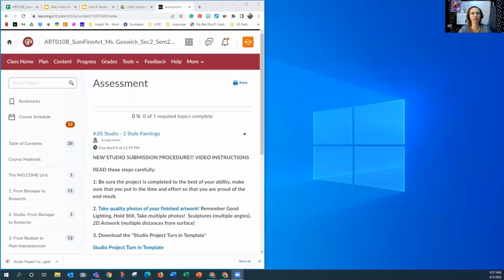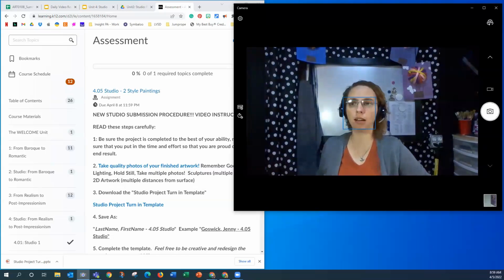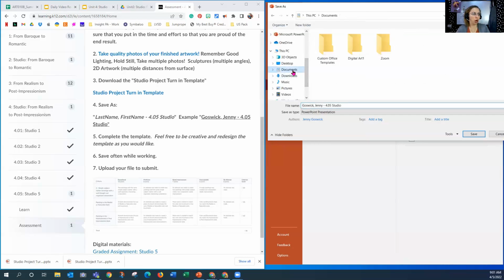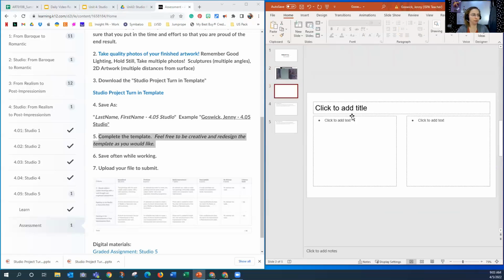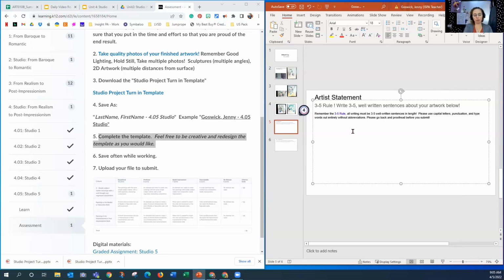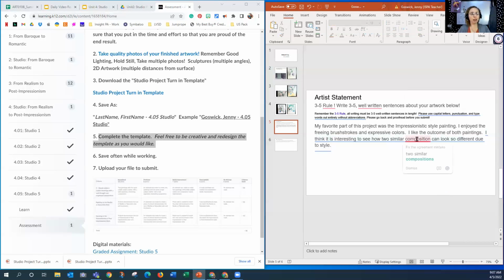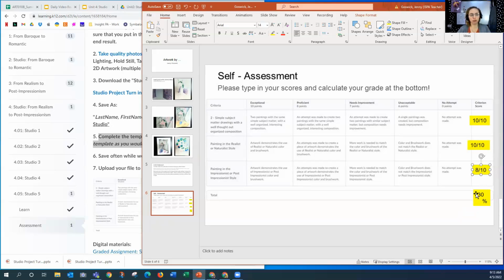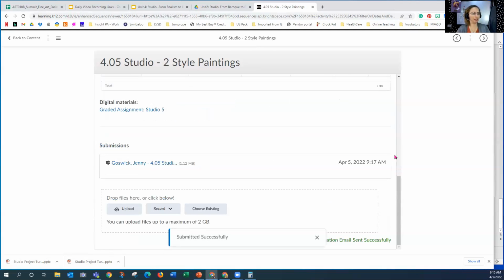How to Submit a Studio Project